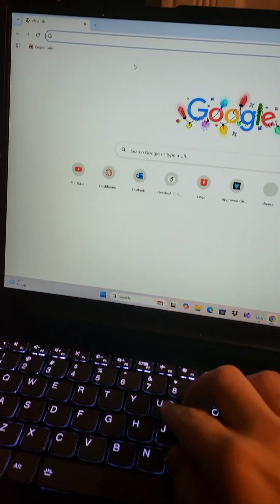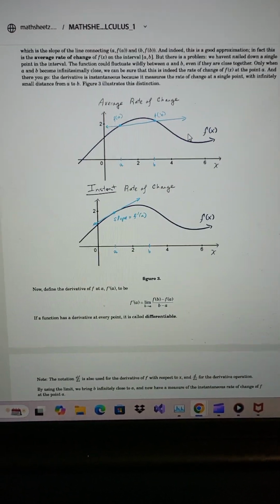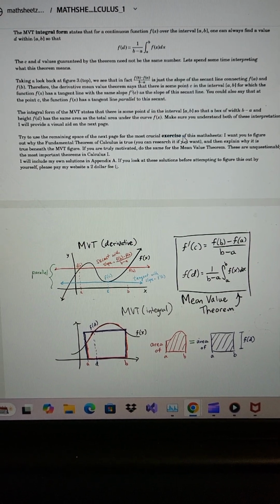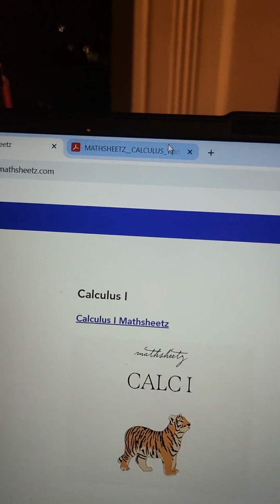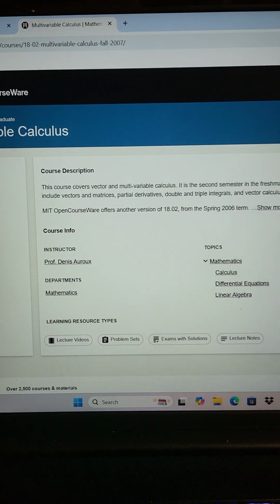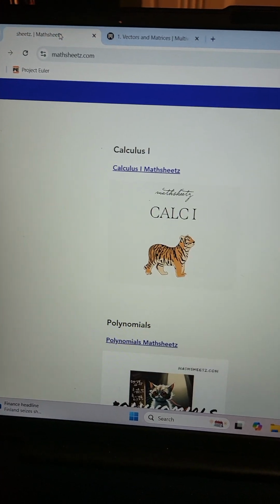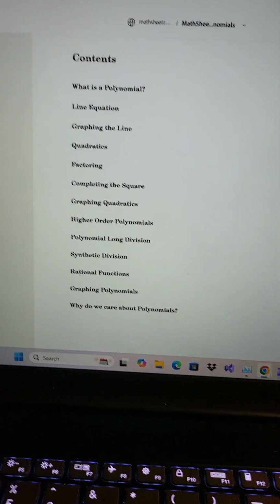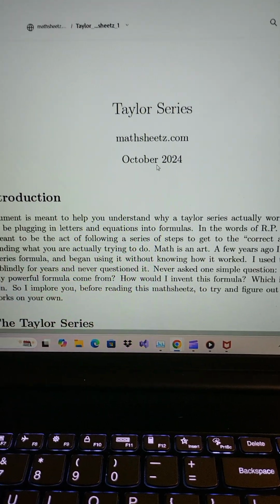TIPS FOR LEARNING CALCULUS